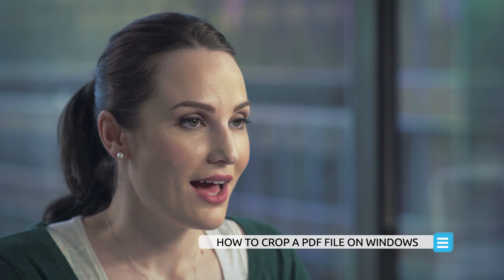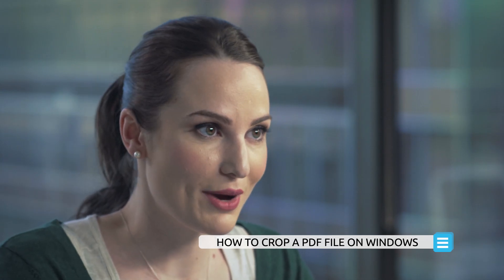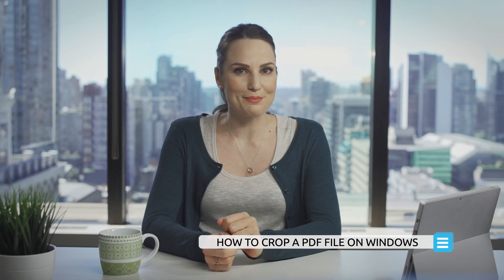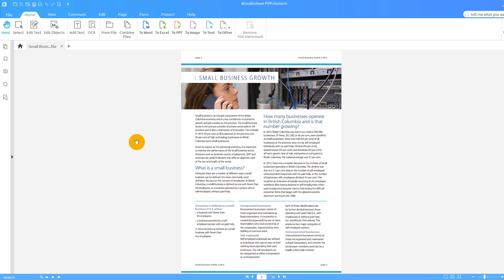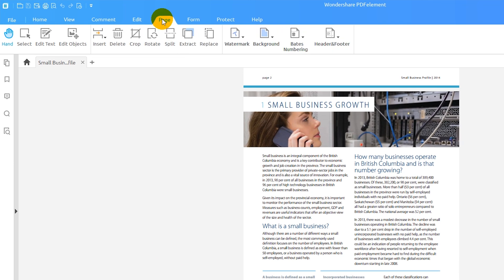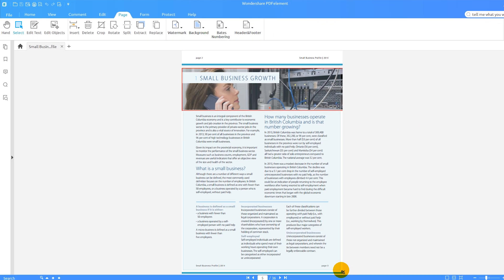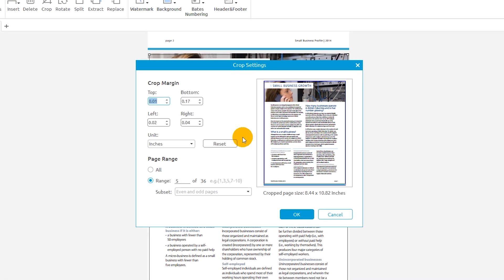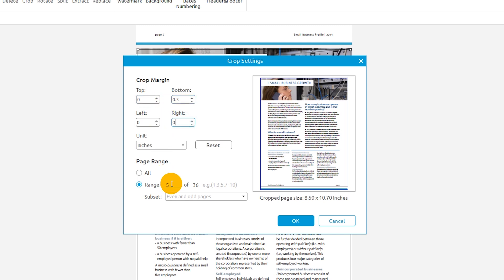How to Crop a PDF File on Windows